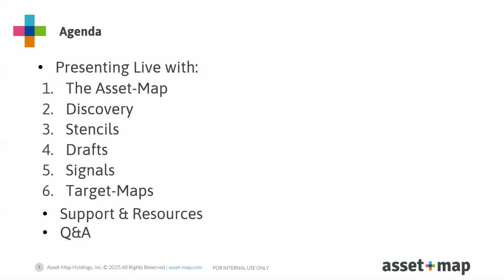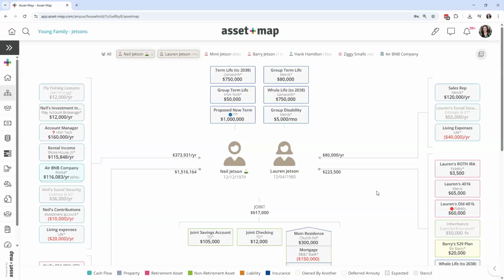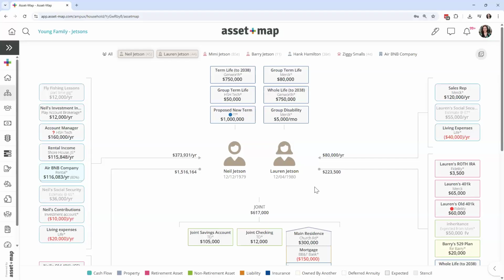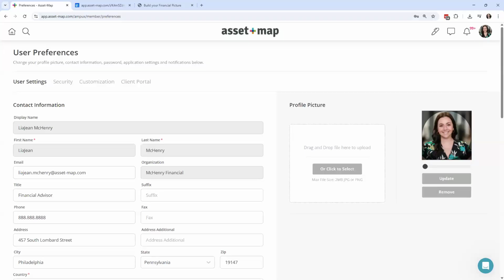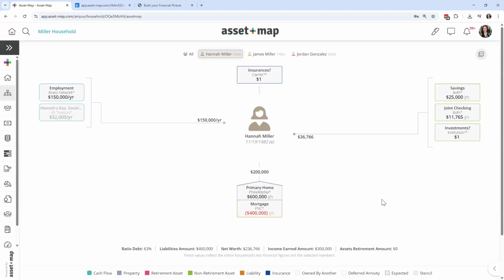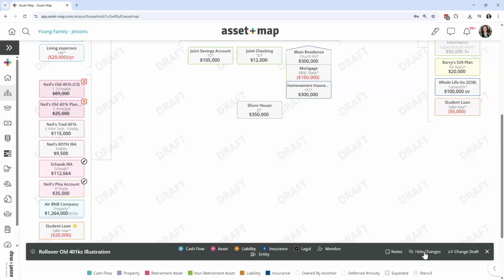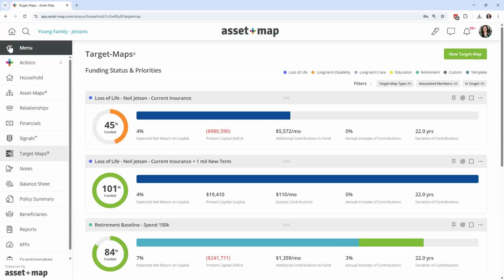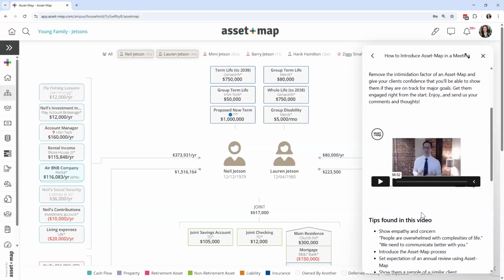Elevate Your Client Meetings With Asset-Map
Ready to take your client meetings to the next level?

Discover how to easily integrate Asset-Map features into every stage of your client interactions. In this training webinar, you’ll master live presentations using Asset-Map and unlock the power of key features like Stencils, Target-Maps, Signals, and more!

Hosted by: LiaJean McHenry (Sr. Manager, Customer Success)